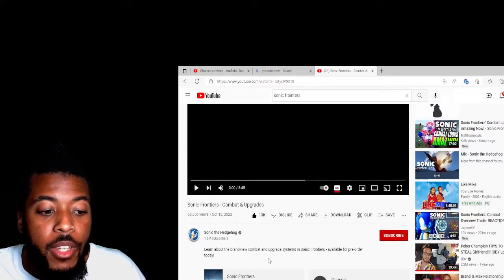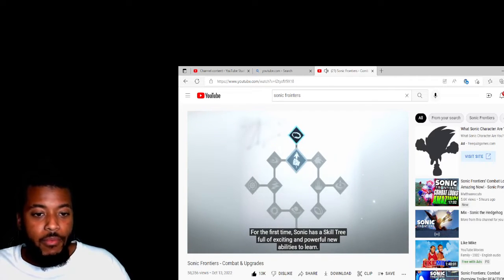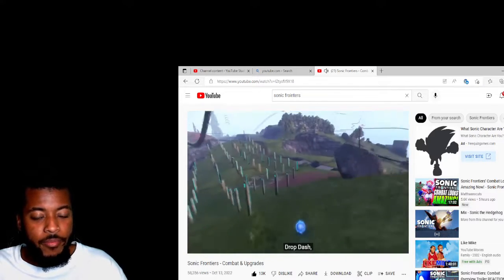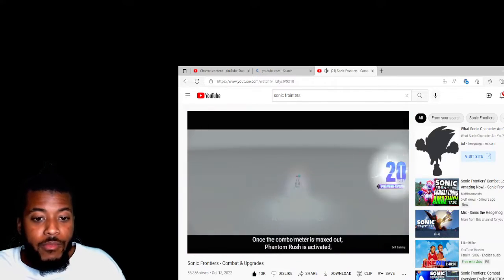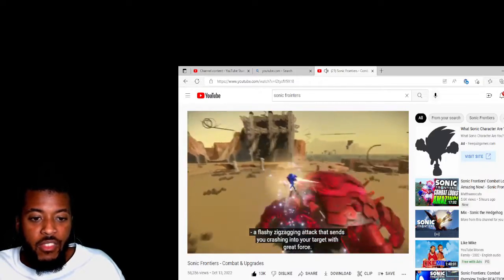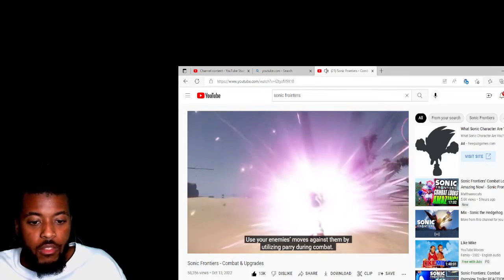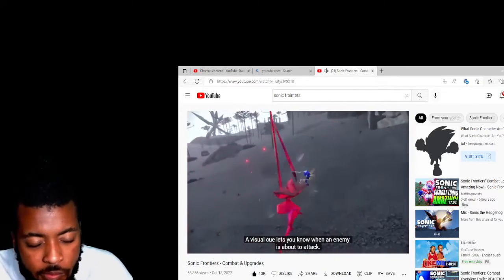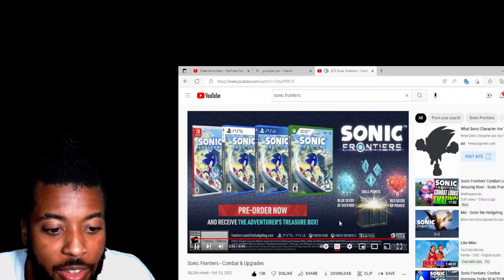Sonic Frointers Combos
Hey Please Like Share Comment And Subscribe What Ever Videos You Guys Would Like Me To React To Leave It In The comment Section And I Will React To It Please Subscribe And Follow Me On My Social Medias Below.